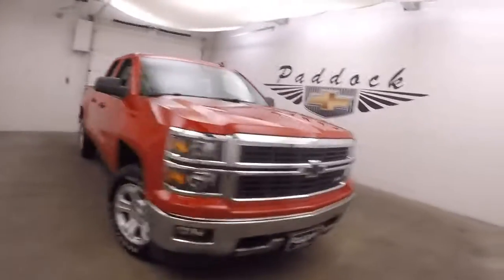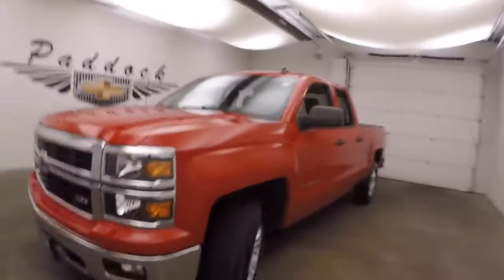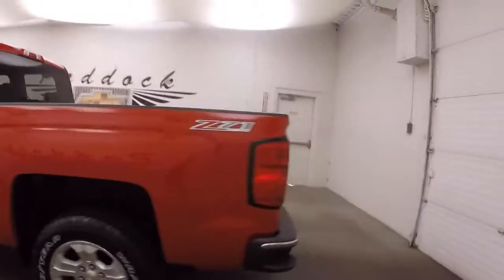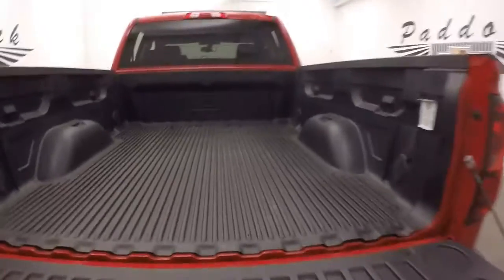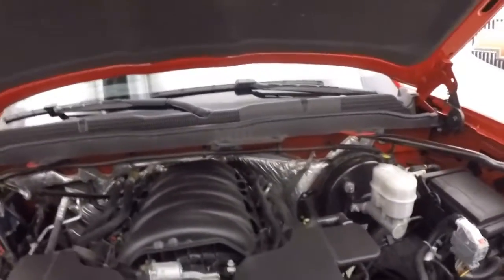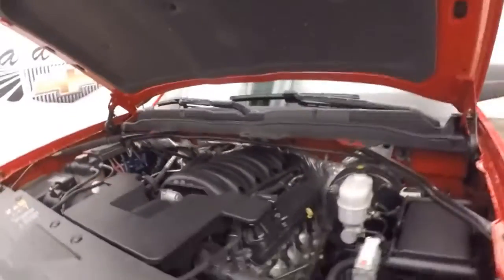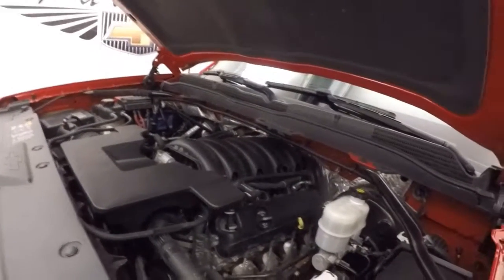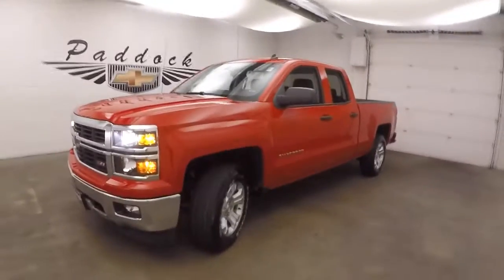72135A Used Chevrolet Silverado